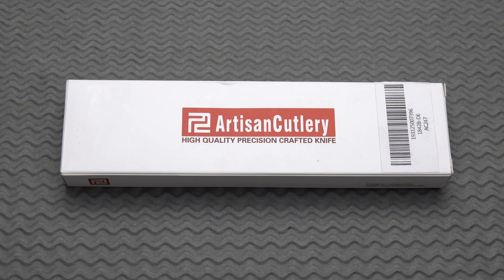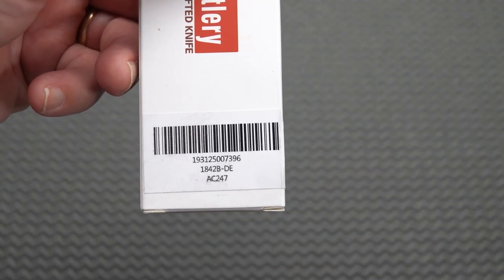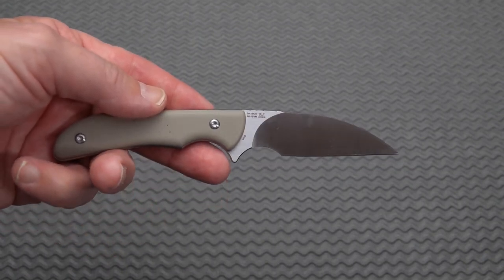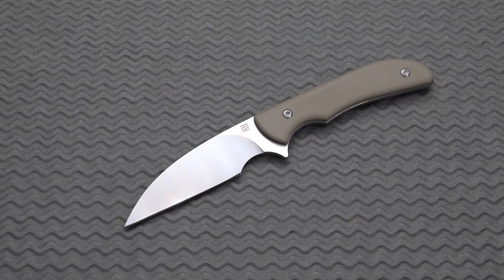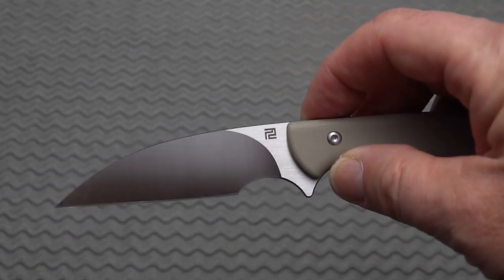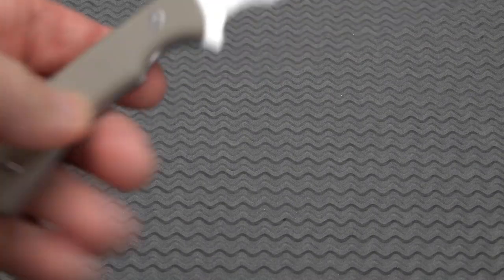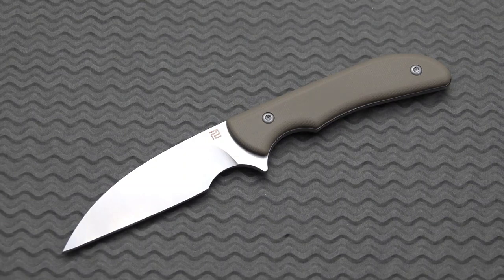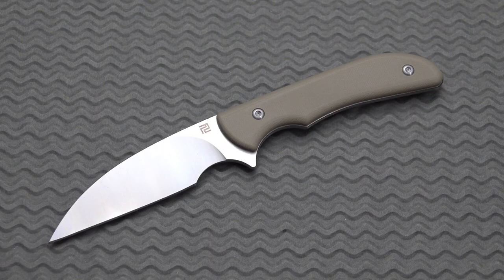Artisan Sea Snake: New Fixed Blade Emler Design!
A small, lightweight fixed blade in Artisan's new AR-RPM9 steel, and designed by Mike Emler from "Crazy Sharp," channel.
Nice, pocketable knife for EDC and other chores.
Also, note the beautiful two directional satin finish on this blade!

-Thanks!